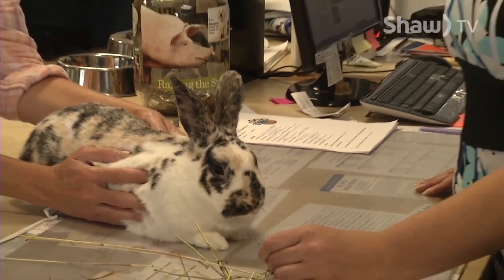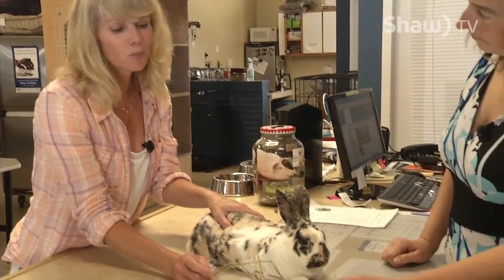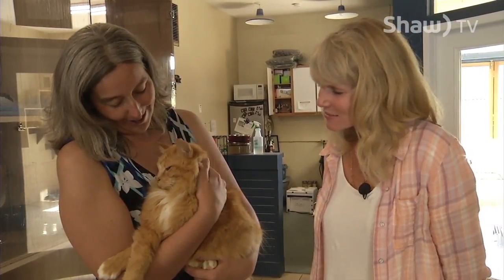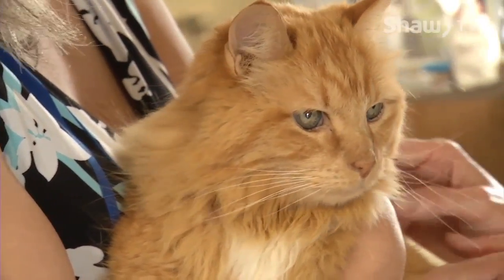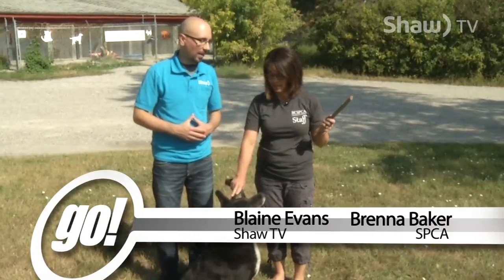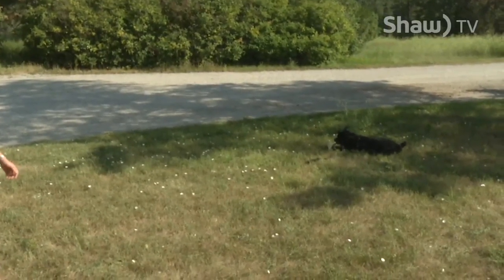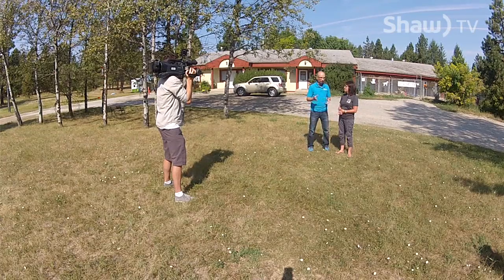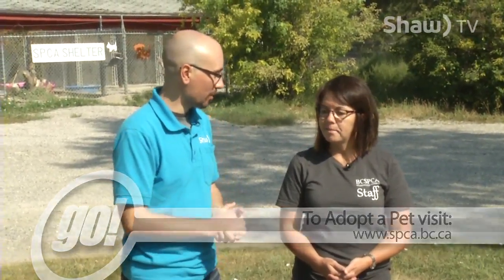Adopt a Pet - 08/20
Meet this weeks' featured pets awaiting adoption at the SPCA!